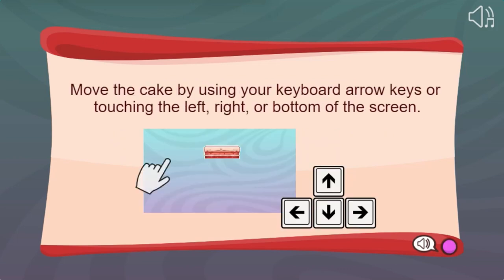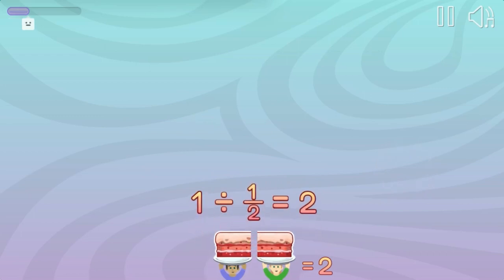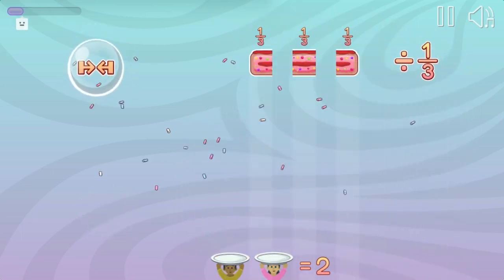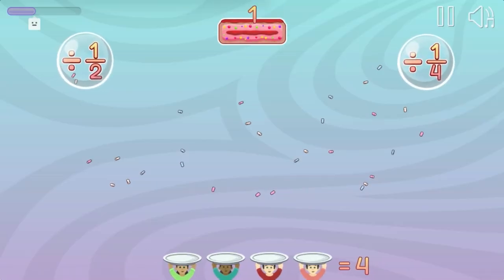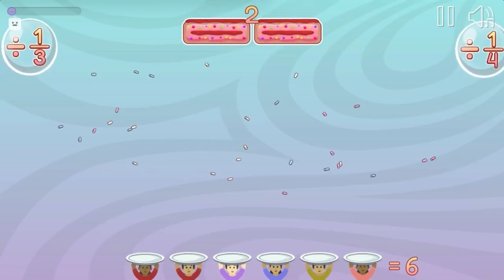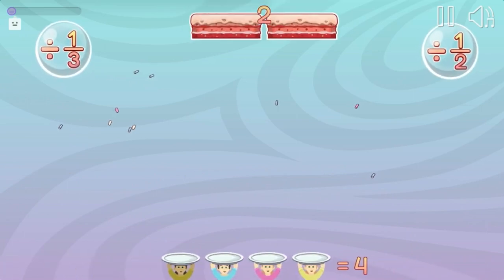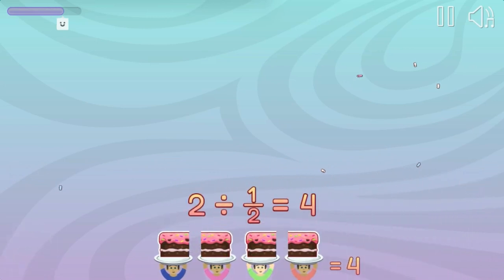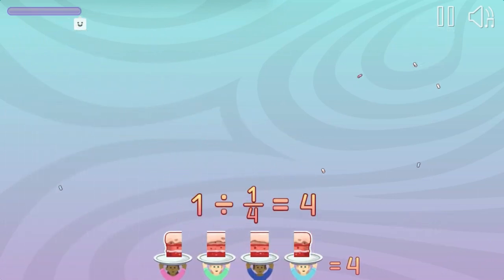EDU GAMES - Cake Drop Edu Game Legends of Learning